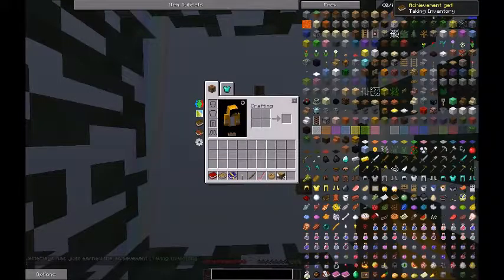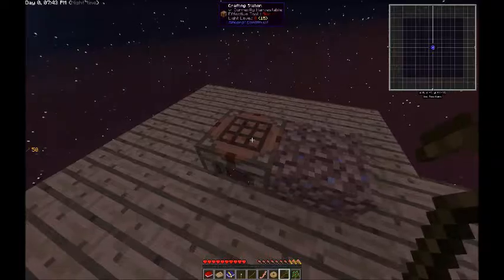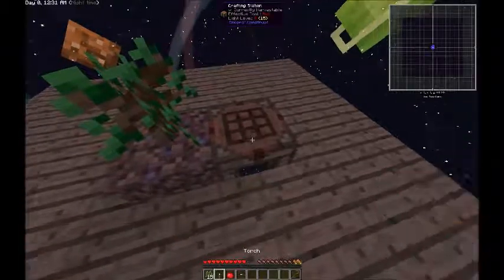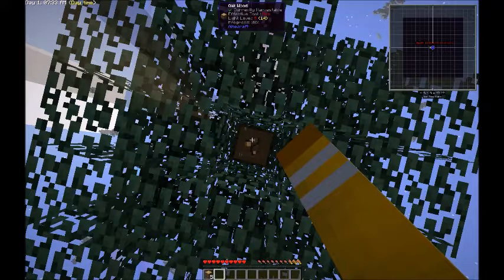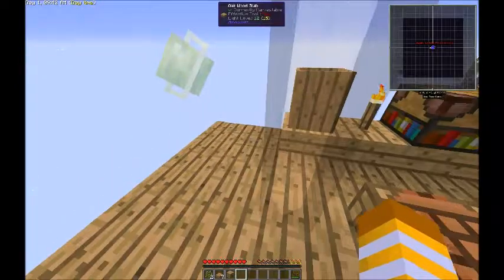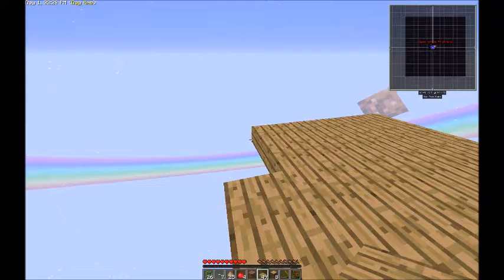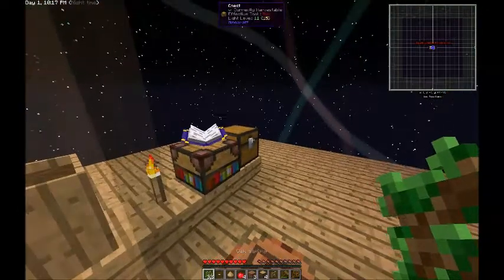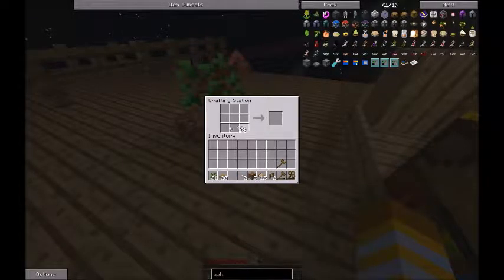SkyFactory 3 Speed through Letsplay~ Welcome to the new series Ep.1